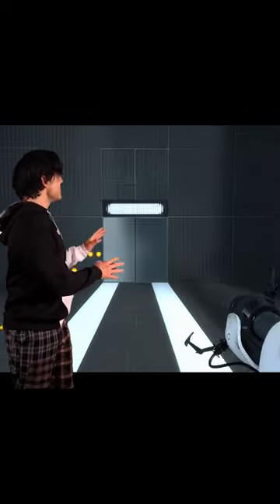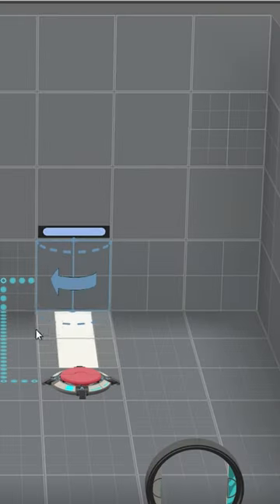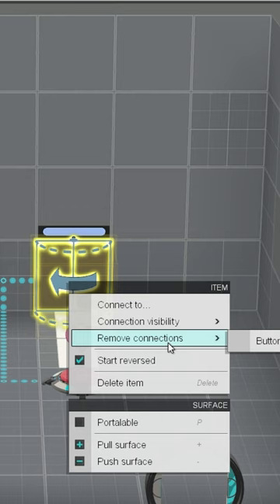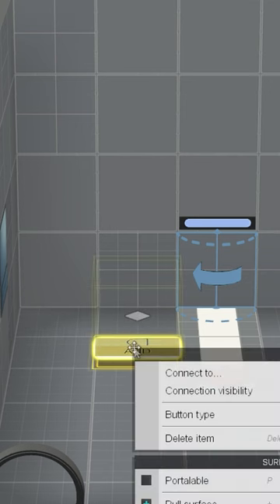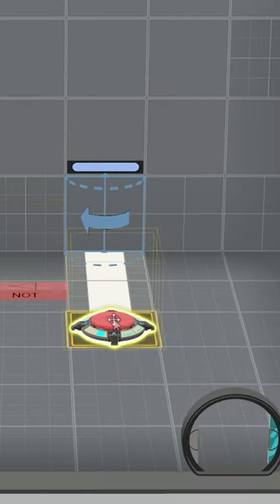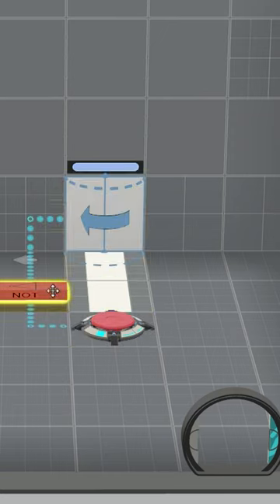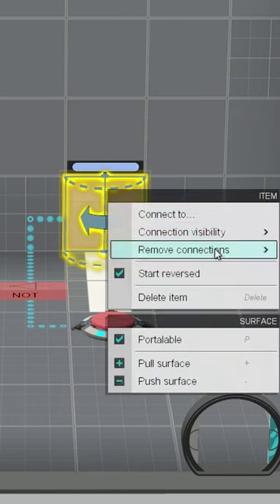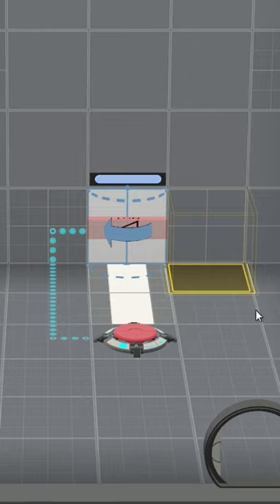Flip Panel Fix for BEE 2 Link in Description!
portal2 portal puzzle content!

Take a look at my playtester friends!